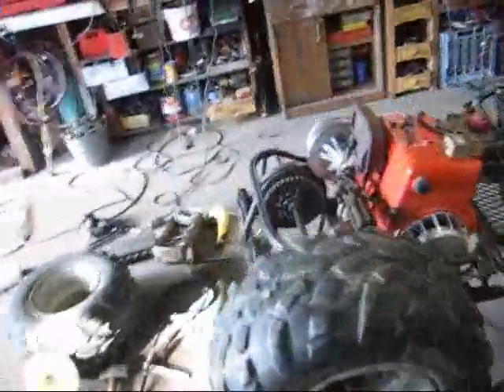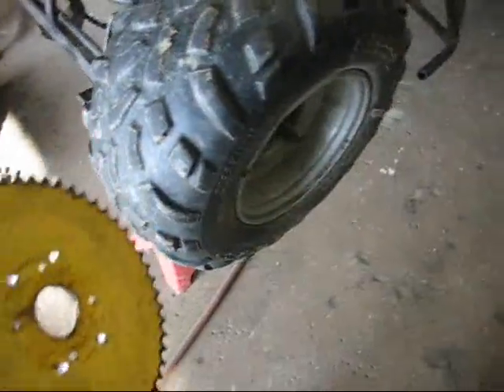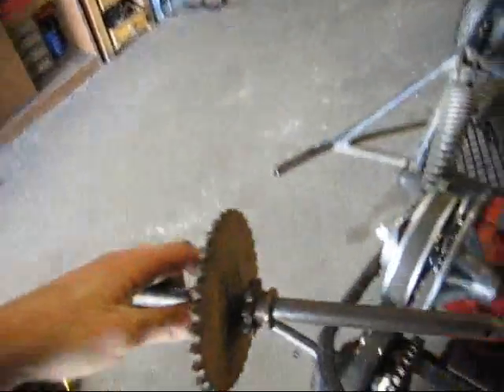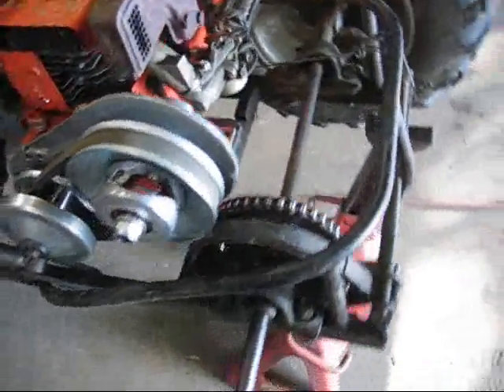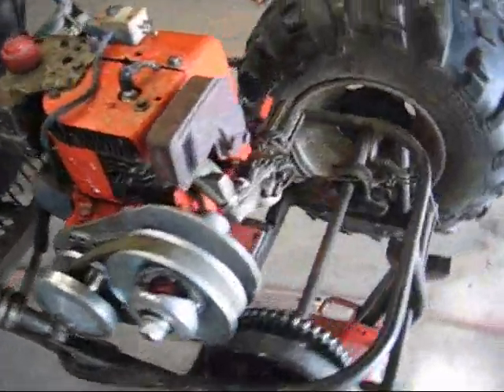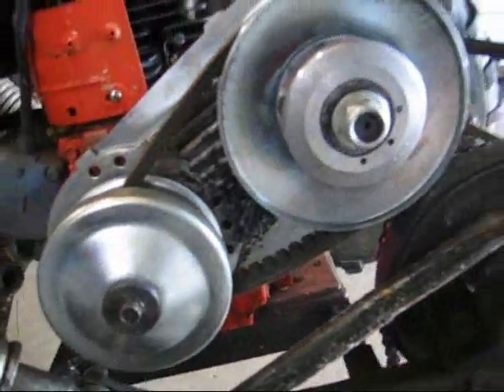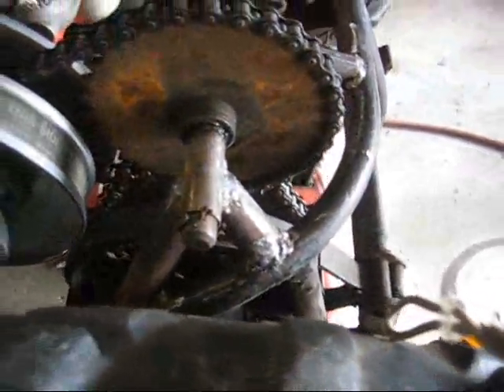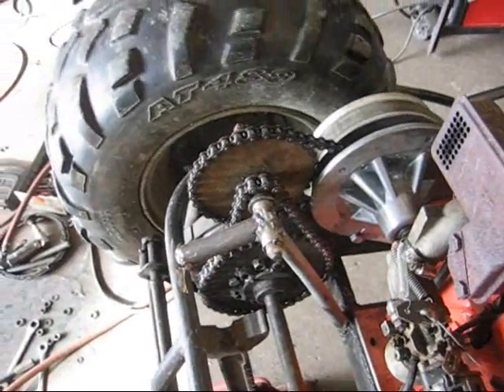Adding a Gokart Jackshaft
Gear ratio changed from 5.5:1 to 14:1 with 8hp tecumseh torque converter and 21" tires.